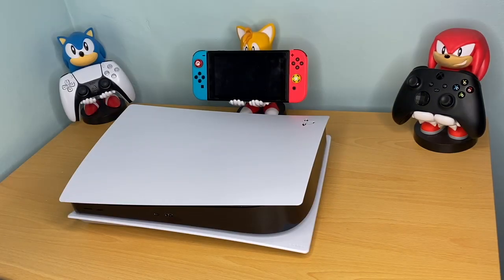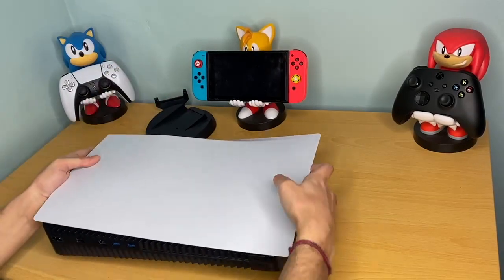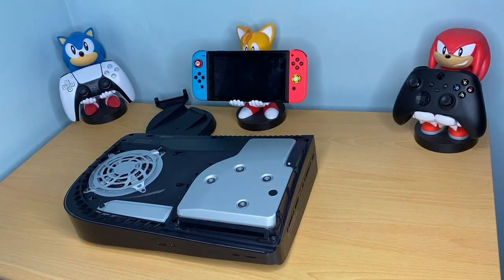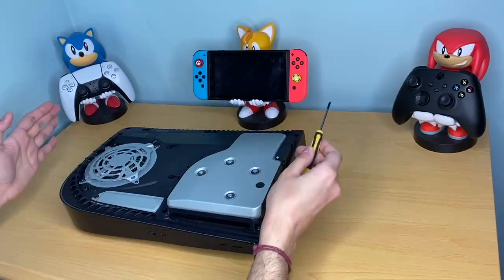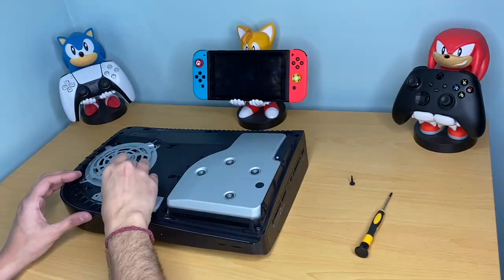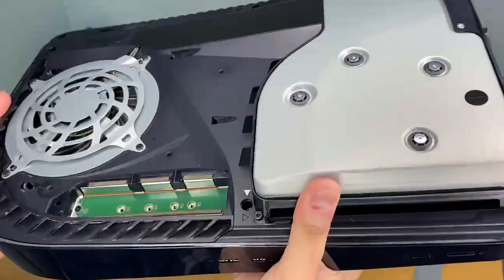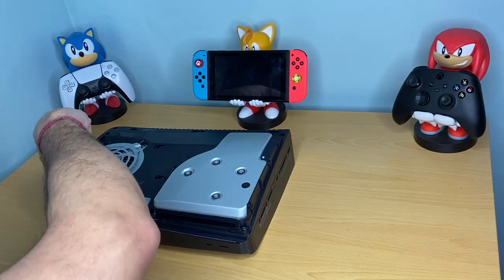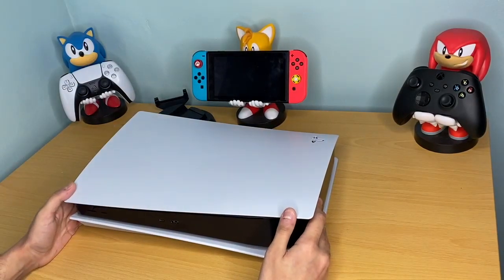HOW TO: Install M.2 NVMe SSD into Playstation 5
Hey guys, quick hands on tutorial explaining how to open up your Ps5 and how to install your new M.2 NVMe SSD expandable storage card once it is supported! Currently Sony has locked this by software, but it is anticipated to be unlocked and readily supported by summer 2021. It is also not yet confirmed by Sony which NVMe storage cards will be supported in the PS5.